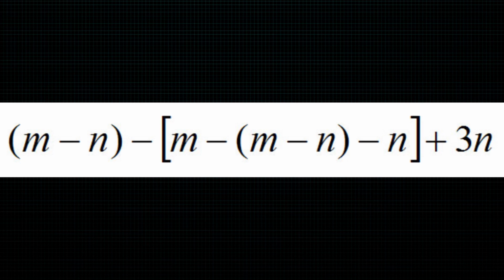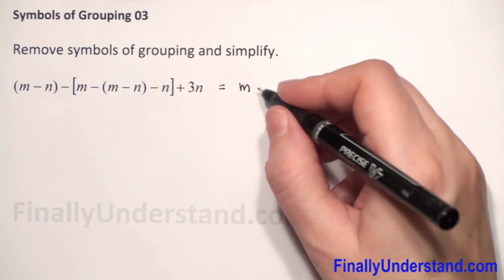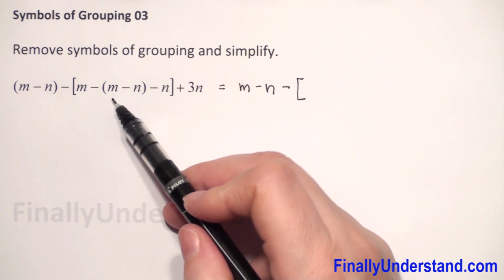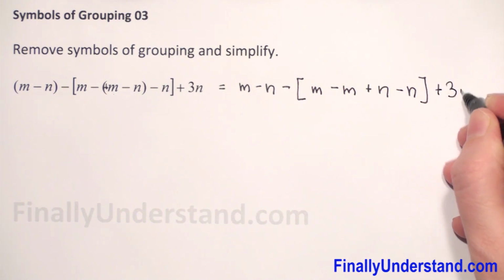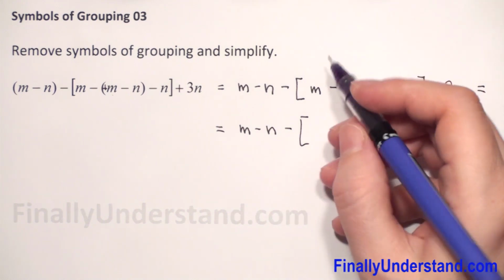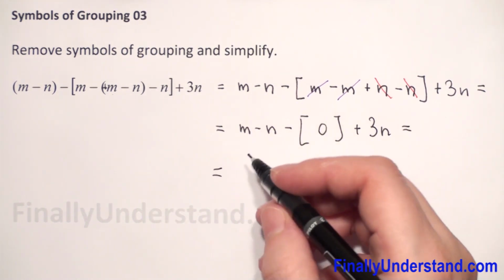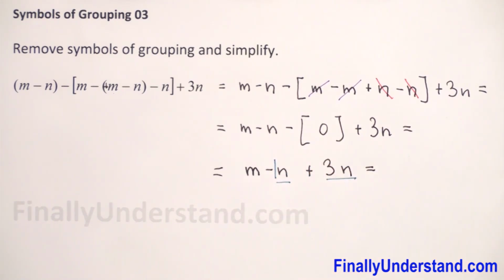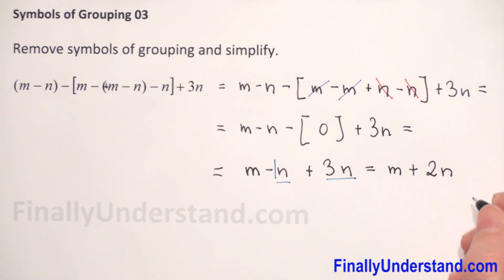How to Remove Symbols of Grouping | Algebra 03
In this lesson, we’ll learn how to remove symbols of grouping — parentheses, brackets, and braces — and simplify algebraic expressions step by step. You’ll discover how to apply the distributive property, combine like terms, and make expressions simpler and easier to understand. Perfect for middle school, high school, or anyone brushing up on algebra basics!